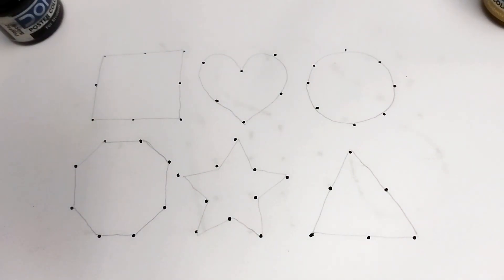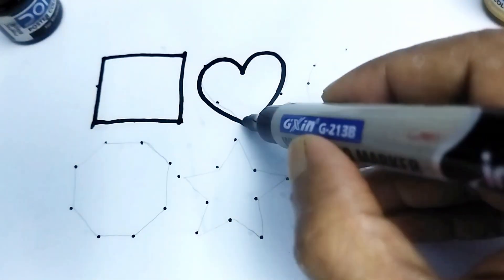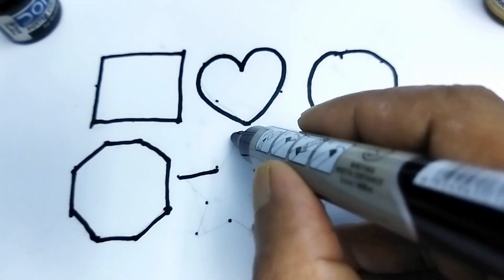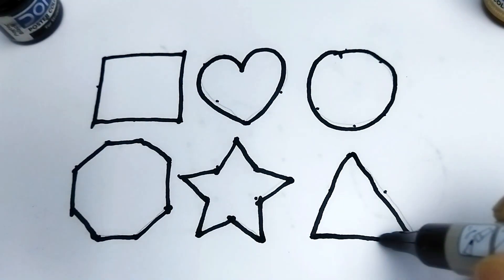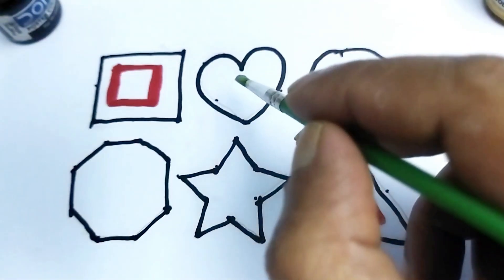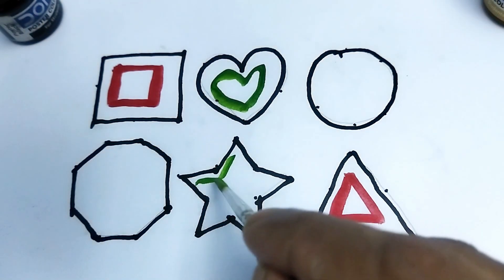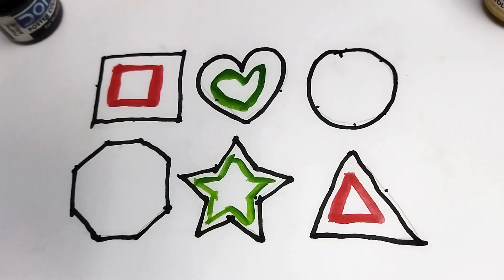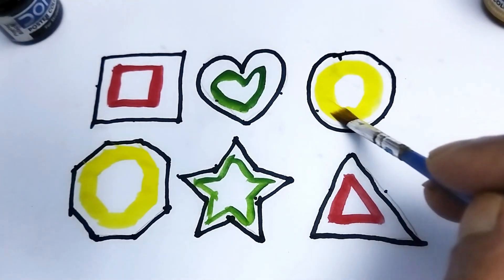Shapes Are All Around Shape Songs toddlers learning